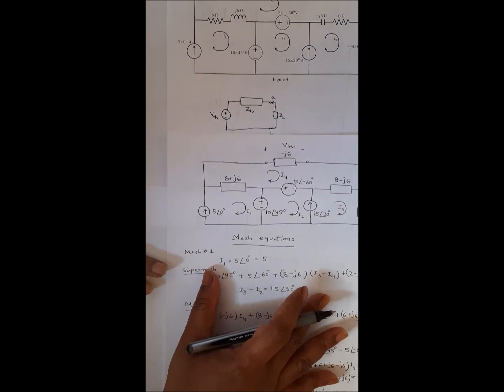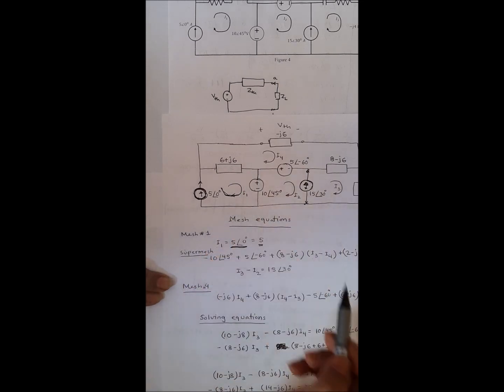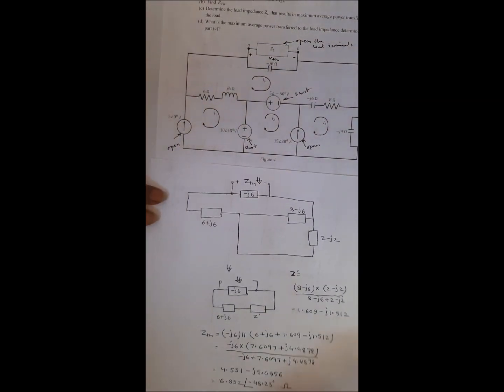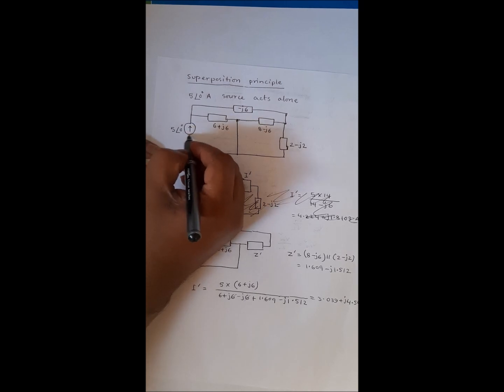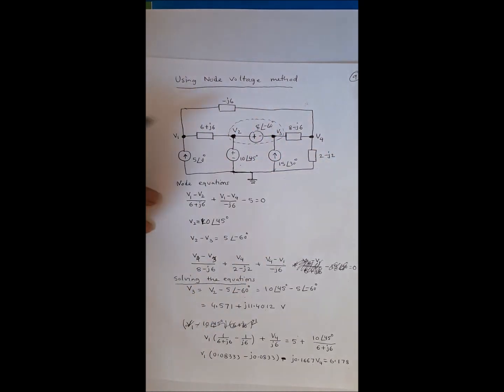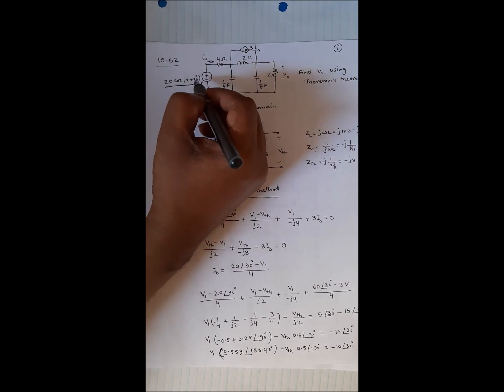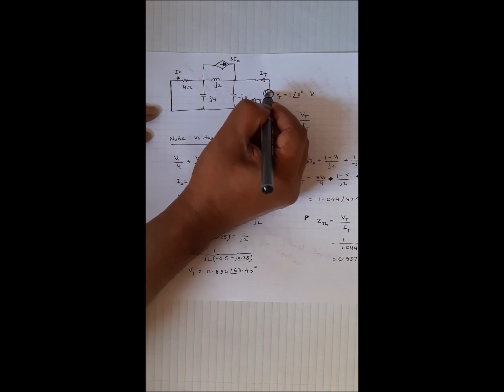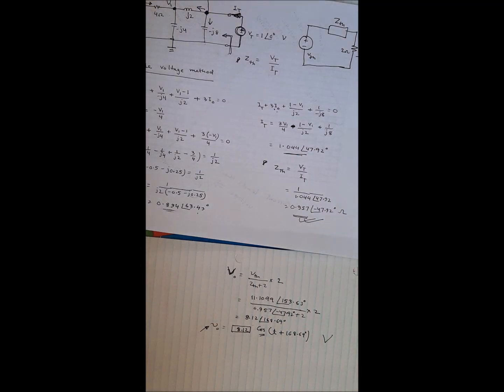Thevenin's Theorem practice question